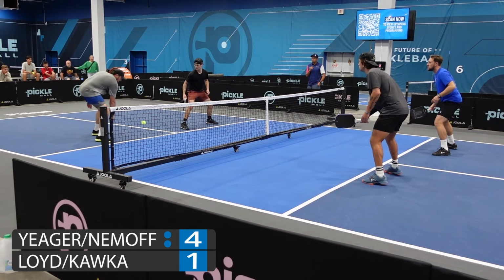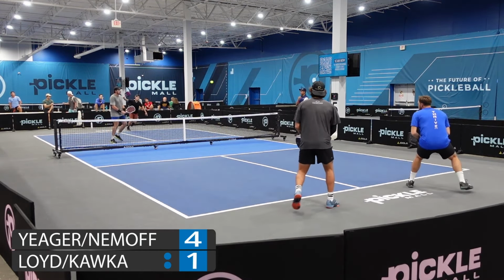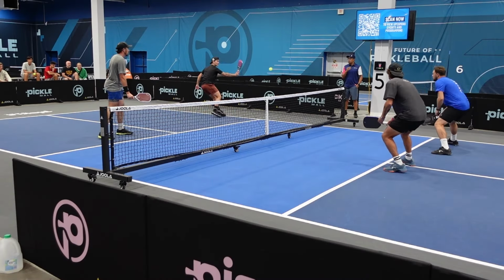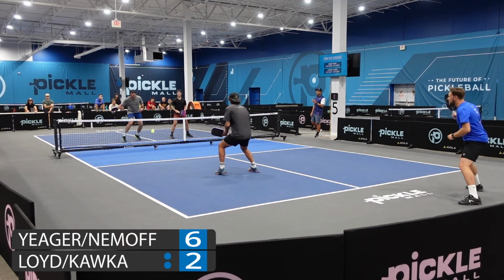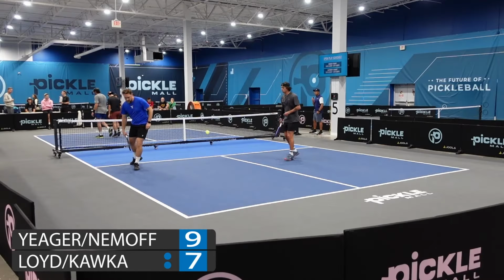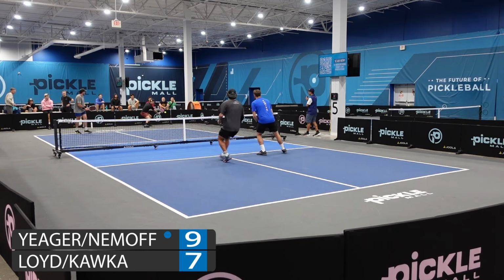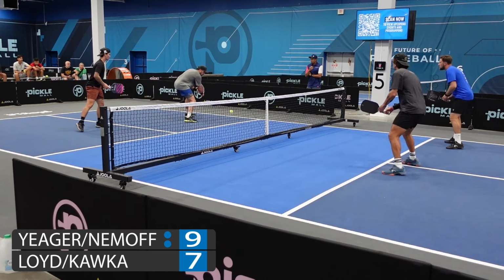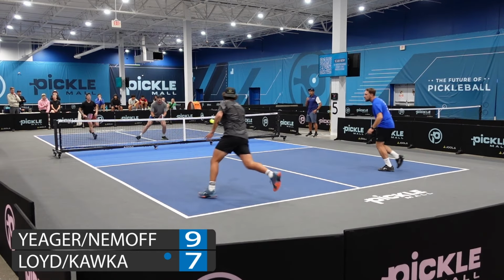Pros BATTLE for Cash $$$ + Live Strategic Commentary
Struggling to get to 4.0? Sign up for our FREE "Breaking the 3.5 Barrier" video series

***For TOURNAMENT Players ONLY*** If you are a tournament player (or someone who is 110% serious about improving their game), I have designed an EXCLUSIVE, week long (5-day) Super Intensive pickleball training specially for you. If you are tired of wasting money on camps or clinics that are subpar at best, and you are looking for a REAL solution to transforming your game - then we have exactly what you are looking for. Many players have transformed their game already, if you would like to join them, fill out the application for this once-in-lifetime training
*There are ONLY 12 spots available, so if you'd really like to be a part of this game-changing training opportunity, fill out the form above! I would love to see you out on the court!

Are you interested in EXCLUSIVE, 2-day in-person trainings? Sign up for a 2-day VIP Intensive below:

ARE YOU A PODCAST LISTENER?
Make sure to tune in to our pickleball podcast here!

Listen on BuzzSprout!

DO YOU HAVE A PICKLEBALL QUESTION?

DO YOU HAVE AN AWESOME PICKLEBALL STORY TO TELL?

GET SOME SWAGGY GEAR!
If you really enjoy our content, you can support us and buy some of our awesome Briones Pickleball merch so that you can look cool on the court! Check it out below!

CAN'T FIND A DRILLING PARTNER?
If you want to work on your game, but you don't have anyone to drill with, a ball machine could be a great fit for you! We've partnered up with Simon Pickleball Machines, the most consistent and durable pickleball machine out on the market! Check it out below!

Use checkout code: BRIONES50 for $50 off!